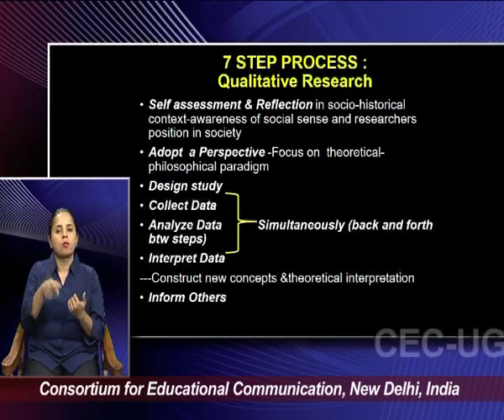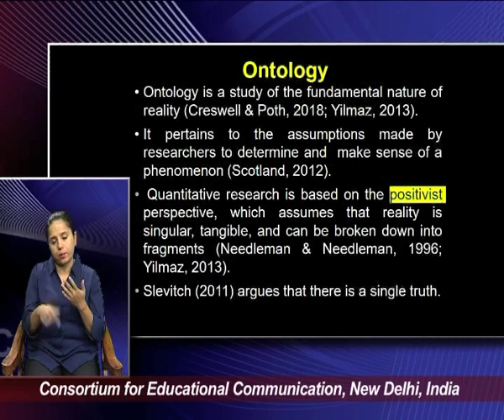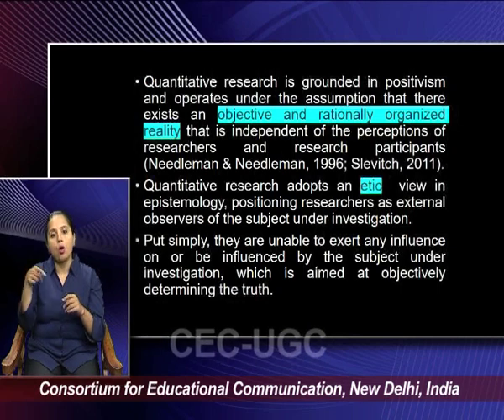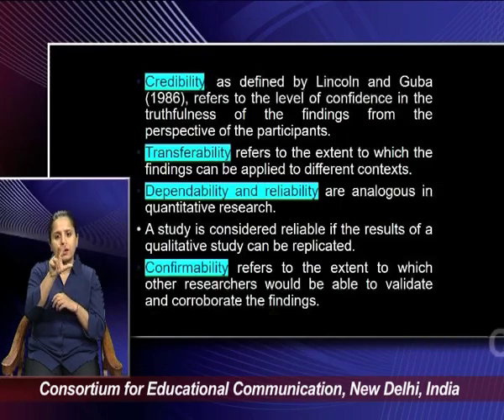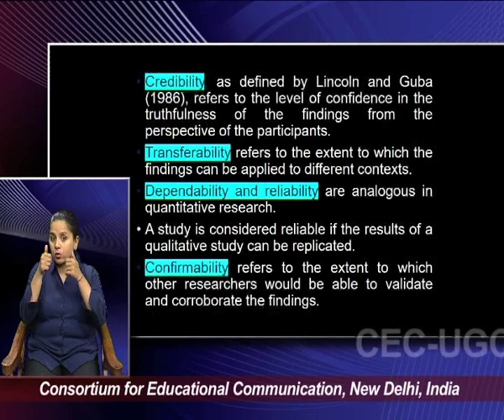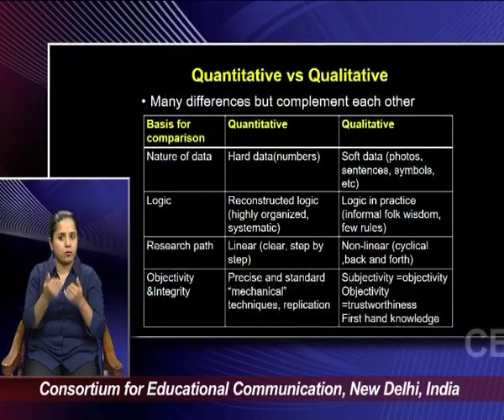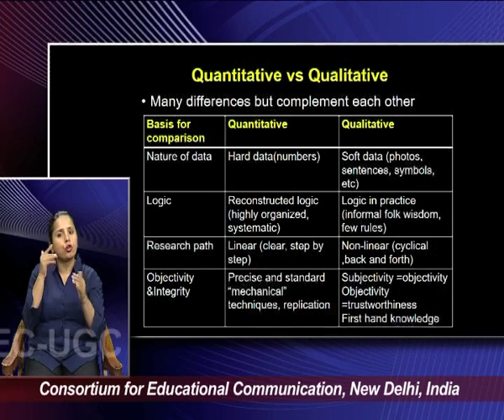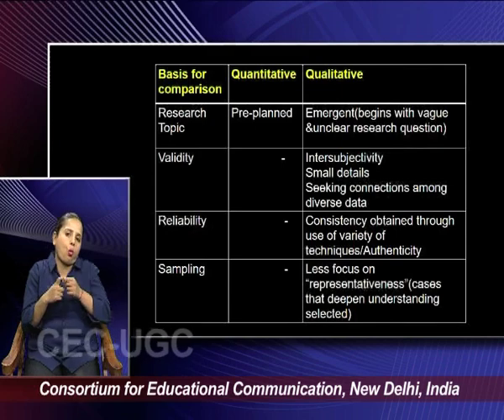Philosophical and Methodological Approaches to Psychological Research - Part IV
This Lecture talks about Philosophical and Methodological Approaches to Psychological Research - Part IV.